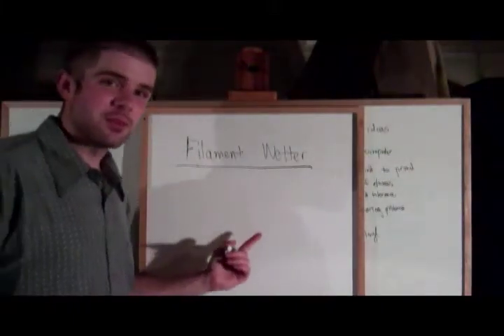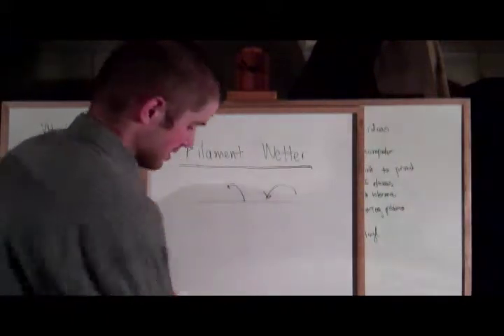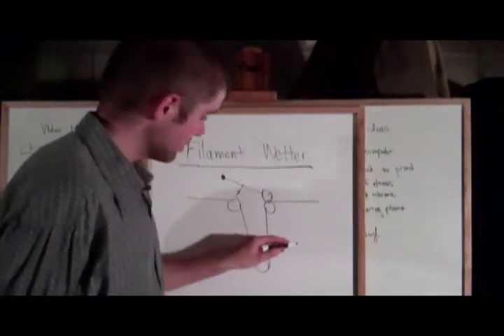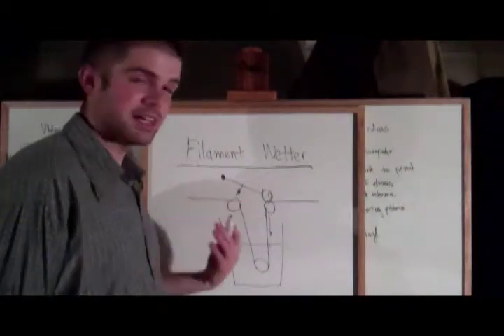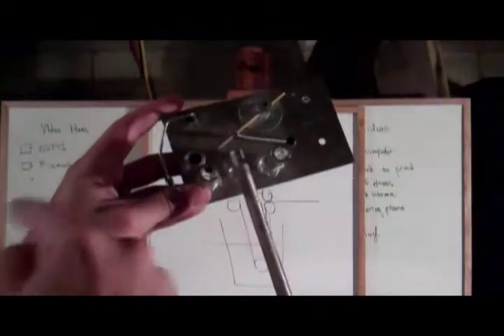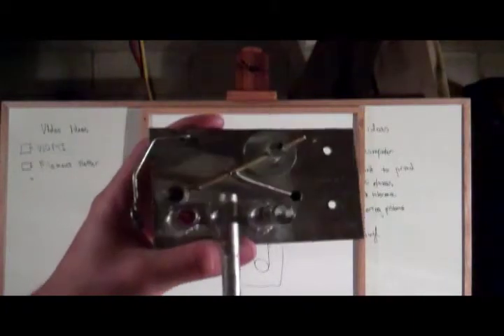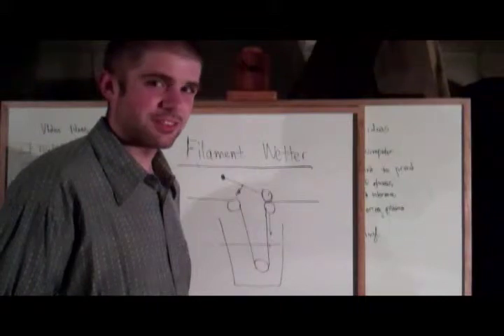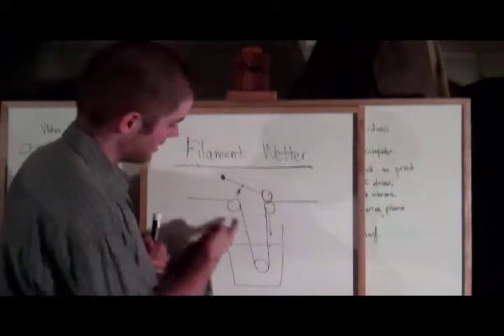Building My Bicycle: Part 2, The Resin System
Filament wetter used for pre-impregnating a carbon fiber tow with resin. before it is wrapped onto a mandrel.